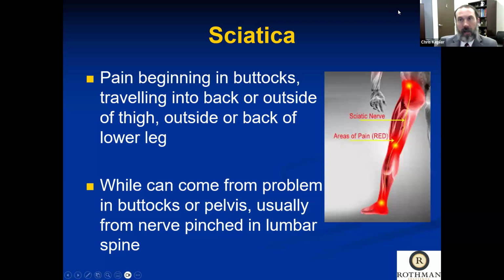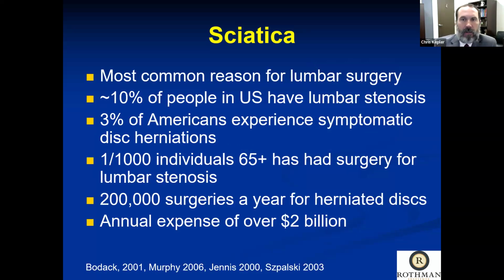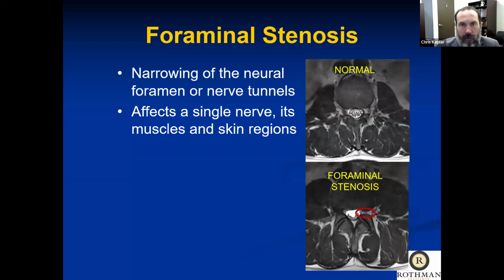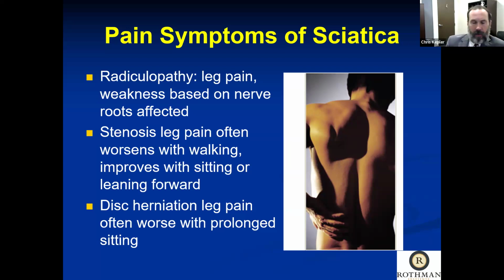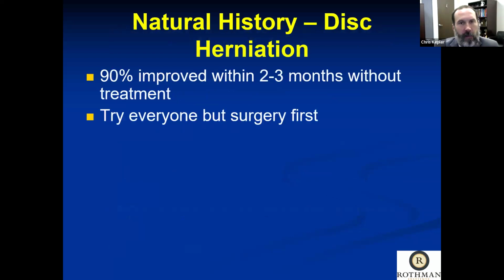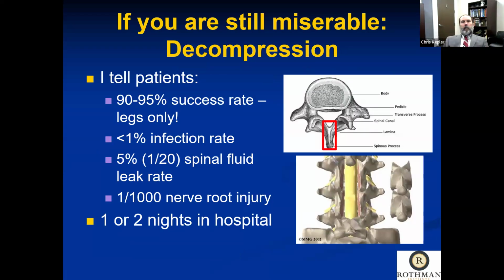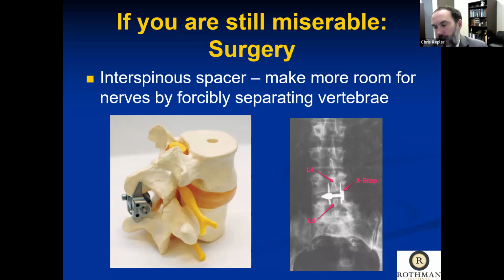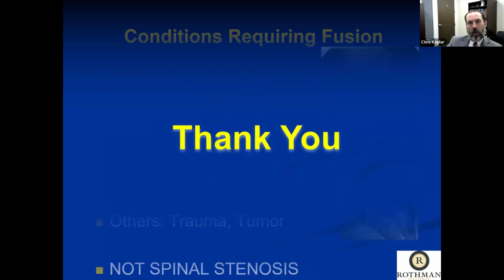Sciatica Management: Understanding Your Spine and Treatment Options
Dr. Christopher Kepler, Spine Surgeon at Rothman Orthopaedics, dives into an in-depth exploration of sciatica, where weuncover the underlying causes and mechanisms, with a special focus on the crucial role the spine plays in its development